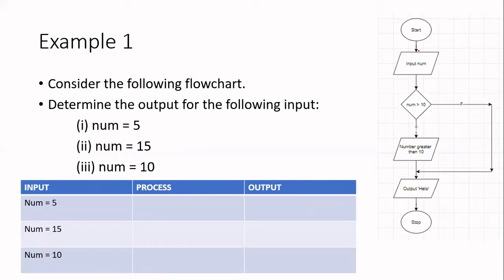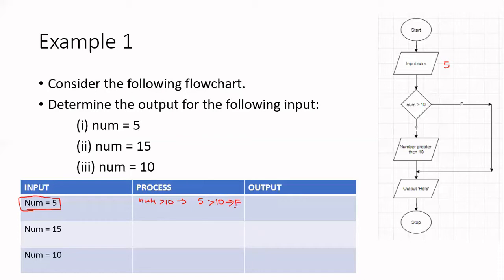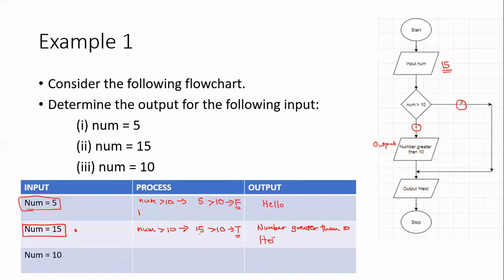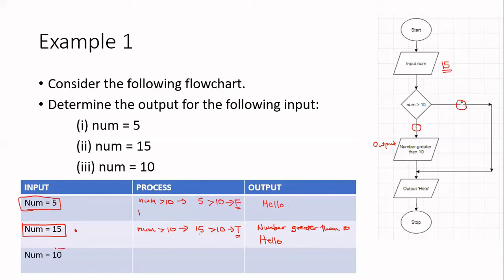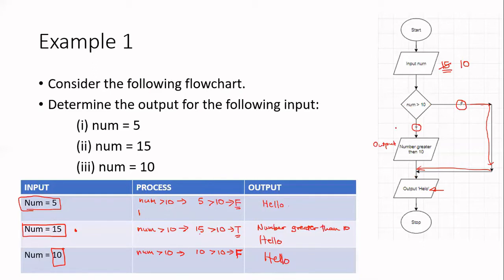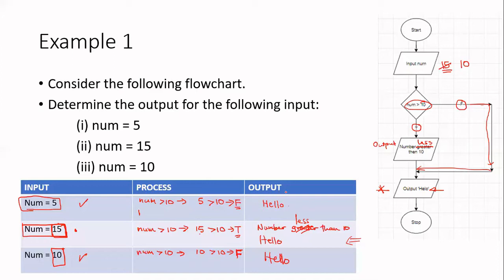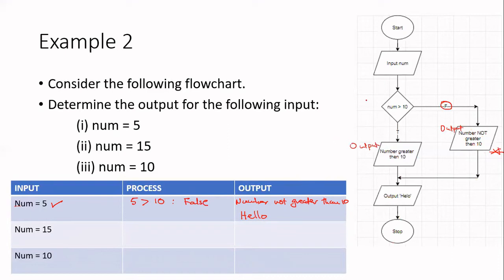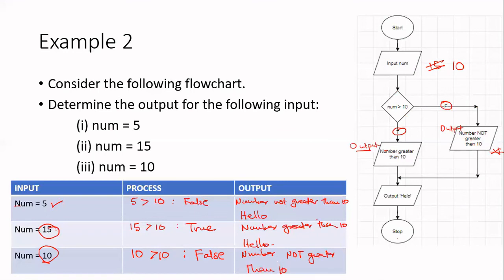Flowcharts: If Statement Examples | Flowcharts Tutorial for Beginners | Flowchart Basics Part 5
This video explains a flowchart that has a condition (if statement) and determines the output for different sets of input values. It outlines the trace table for each input value giving you a solid understanding of how the if statement works in a flowchart.

Timestamps:
0:00 - Start of Example 1
7:58 - Start of Example 2